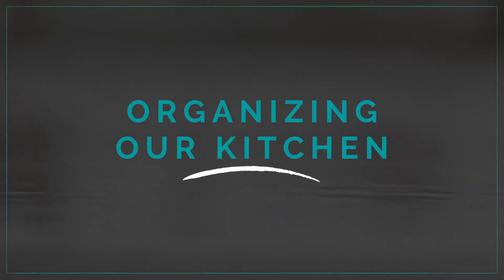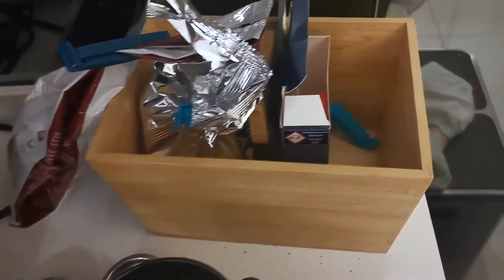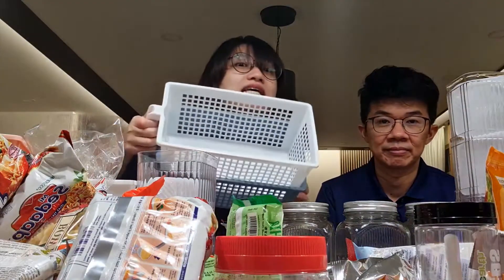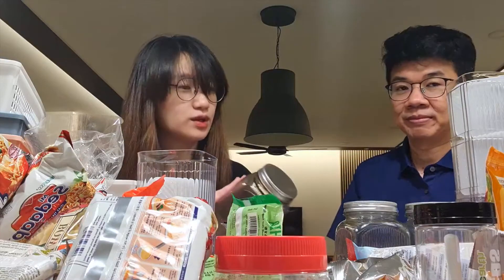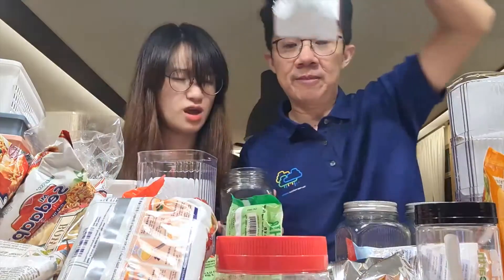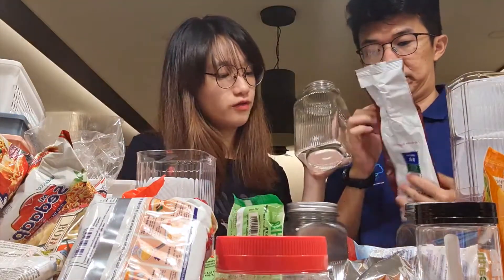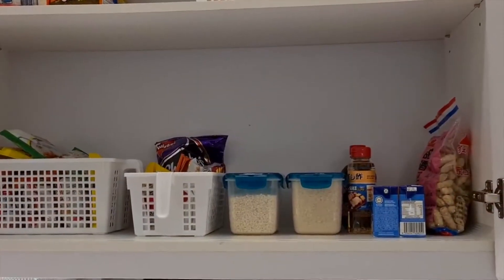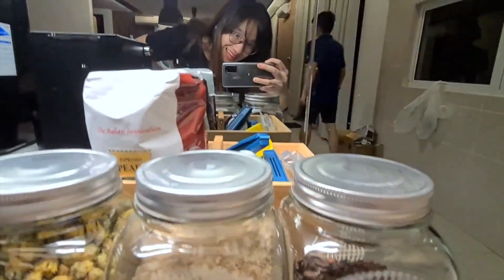Organizing Our Kitchen 🥰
Happy Sunday! ❤️

We enjoy watching organizing videos a lot, so we hope you guys enjoy our version of it! 😬

Keep safe! 🙏🏻